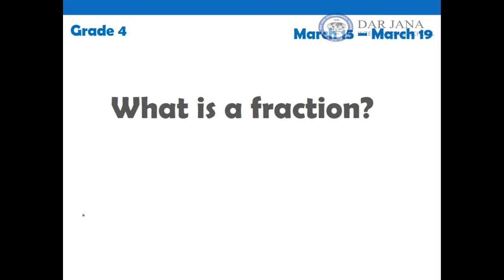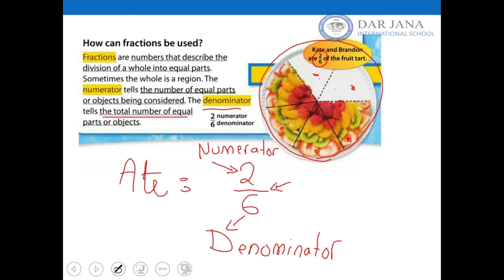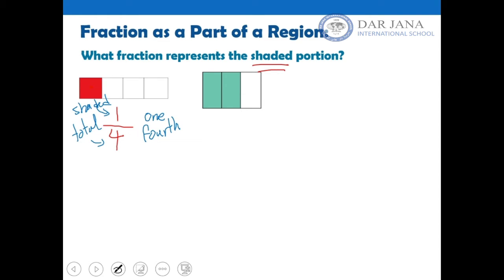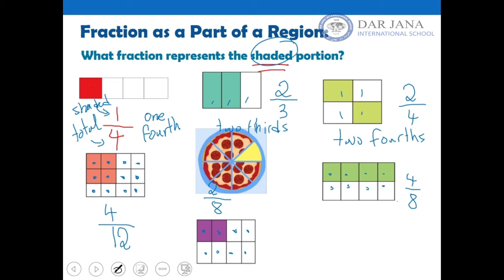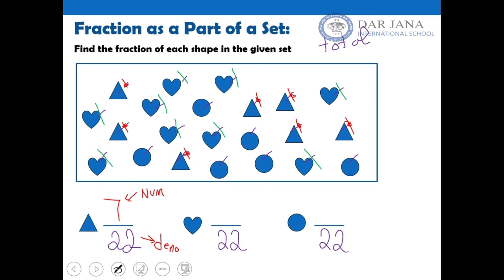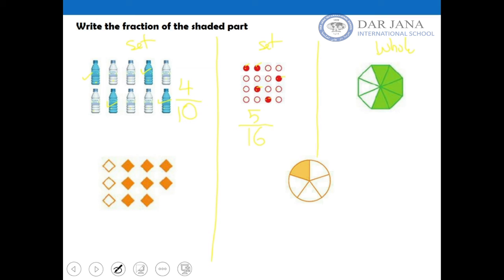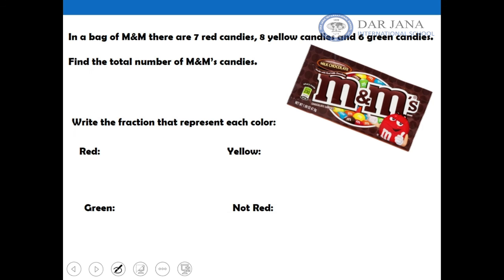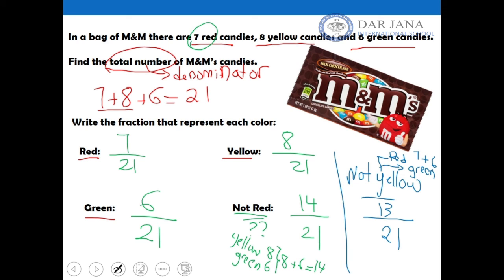426WEEK1 LECTURE MATH GRADE4 UNDERSTANDING FRACTIONS